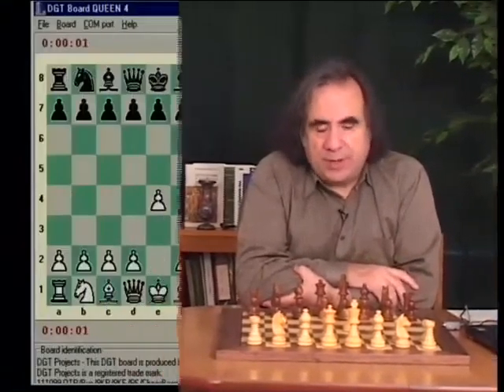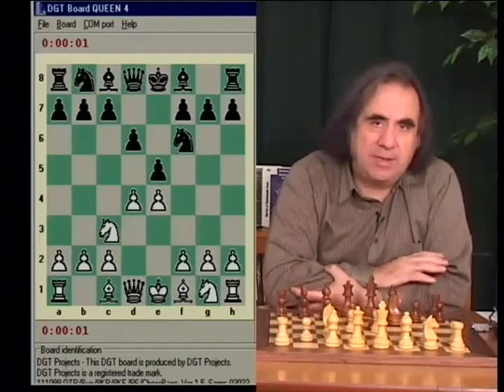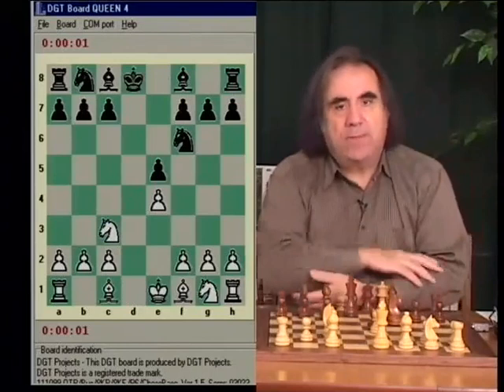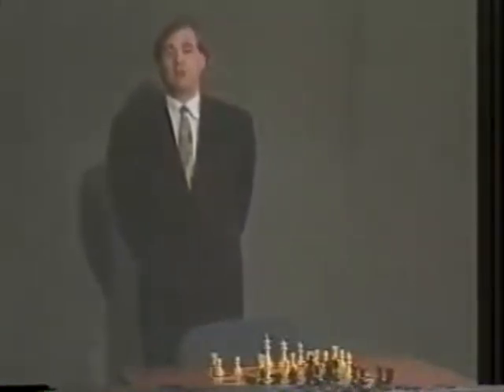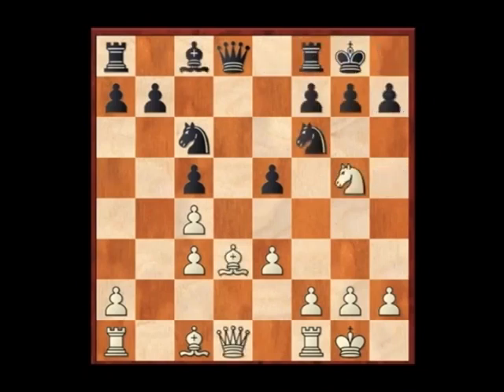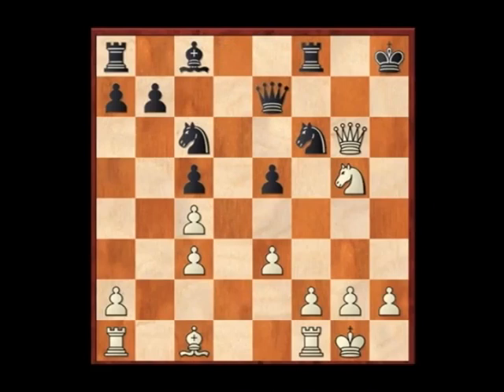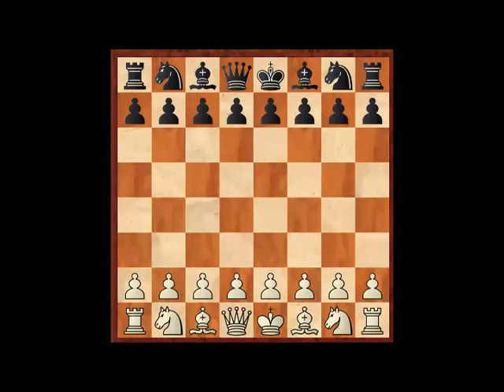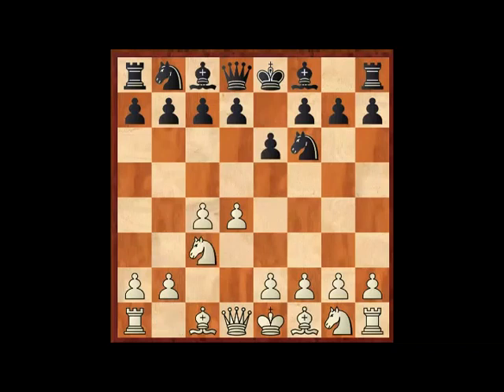The NImzo Indian Collection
Details:
Roman's Lab Vol 6

Volume 0034r - Mastering The Opening Forum Series White

Volume 0112r - Significant Changes in Some Critical

Roman's Lab Vol : 119

Volume 0039: Nimzo-Indian Defence

Volume 0078: Learn to Play the Nimzo-Indian The Easy Way

A Repetoire for Black to meet The Queens Gambit
Featuring

The Contemporary Shield of the Nimzo Indian
GM Dzindzichashvili continues his coverage of the Nimzo-Indian Defense from Black's perspective, examining systems such as the Saemich Variation (4.a3), the 4.f3 Variation, and important "anti-Huebner" systems such as the Rubenstein (4.e3 c5 5.Nge2), and the Petrosian (4.e3 c5 5.Bd3 Nc6 6.Nge2).

The Legendary Shield of the Nimzo Indian
GM Dzindzichashvili provides the viewer with a solid Black repertoire based on the Huebner variation of the Nimzo-Indian Defense. In this video he also covers (from Black's perspective) coverage of the 4.Nf3 Variation (followed by g2-g3) and the Leningrad Variation (4.Bg5).

Ambushed by the Bogo Indian
GM Dzindzichashvili provides the viewer with a compliment to his Nimzo-Indian repertoire as he shows the viewer how to deal with 3.Nf3 by employing the Bogo Indian (3...Bb4+). His recommended lines for Black involve variations beginning with 4.Bd2 Qe7, and 4.Nbd2 0-0.
Running time: 2 hours 32 minutes
Details:
On this Dvd Roman Brings you the latest in Theory in the Nimzo-Indian. Based on games in the last 12 to 18 months Roman
will give you new ideas and  suprise reversal of previous opening evaluations
Details:
GM Chris Ward 70 minutes
etails:
Volume 78 Learn to Play the Nimzo-Indian The Easy Way

1. d4 Nf6 2. c4 e6 3. Nc3 Bb4 Other move orders, such as 1.c4 e6 2.Nc3 Nf6 3.d4 Bb4, are also feasible. In the Encyclopaedia of Chess Openings scheme, the Nimzo-Indian is classified as E20-E59.

This hypermodern opening was developed by Grandmaster Aron Nimzowitsch who introduced it to master-level chess in the early 20th century. Unlike most Indian openings the Nimzo-Indian does not involve an immediate fianchetto, although Black often follows up with ...b6 and ...Bb7. By pinning White's knight Black prevents the threatened 4.e4 and seeks to inflict doubled pawns on White. White will attempt to create a pawn centre and develop his pieces to prepare for an assault on the Black position.

Black's delay in committing to a pawn structure makes the Nimzo-Indian (sometimes colloquially referred to as the "Nimzo") a very flexible defence to 1.d4. It can also transpose into lines of the Queen's Gambit or Queen's Indian Defence. The Nimzo-Indian is a very popular and well-respected defence to 1.d4, and has been played by every world champion since Capablanca. Indeed, White often plays 3.Nf3 to avoid the Nimzo-Indian, allowing him to meet 3...Bb4+ (the Bogo-Indian Defence) with 4.Bd2 or 4.Nbd2 rather than 4.Nc3.

GM Ward ia a major expert in the Nimzo-Indian and he pinpoints Black's zippiest options against all the White systems. Plenty of hard counter-punching and Chris Ward's own secrets. Watch out for his improvements in Kasparov's preferred lines! 1.d4 Nf6 2.c4 e6 3.Nc3 Bb4

Part 1: 4.Bd2
Part 2: 4.e3
Part 3: 4.a3 Part 4: 4.g3
Part 5: 4.Nf3
Part 6: 4.Bg5 Part 7: 4.f3
Part 8: 4.Qb3/4.Qc2